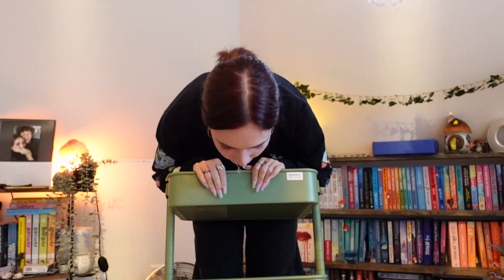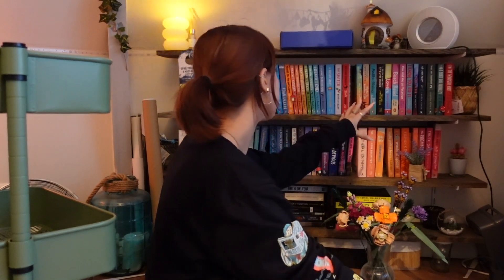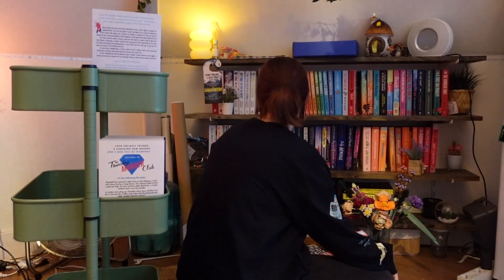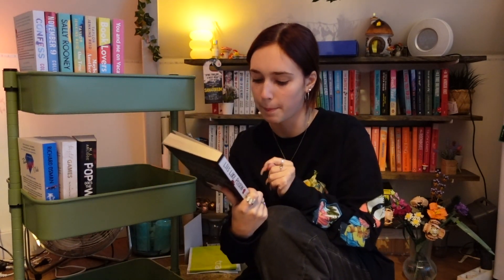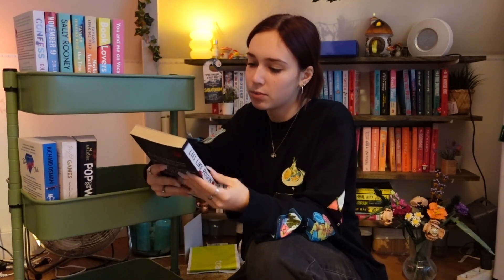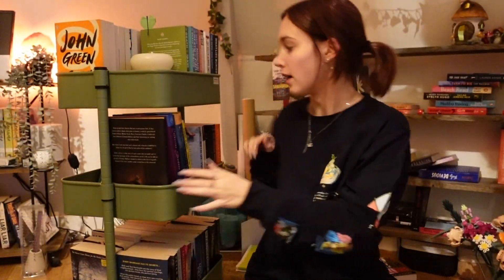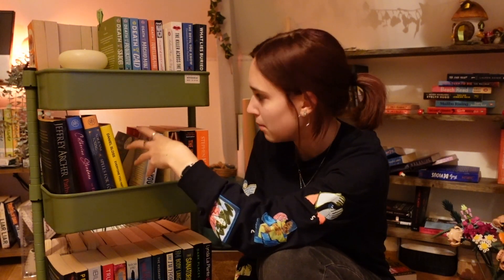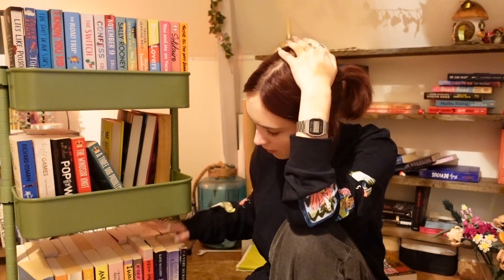organizing my tbr cart and bookshelf!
Hii, in this video I will be organizing my tbr cart and bookshelf! I hope you enjoy(ed)!

I made an amazon wishlist!!

🍀 b o o k   t a b s  (can differ in book, but these are the most general ones)
orange: shock/wtf
blue: sad/upsetting
yellow: happy/cute/'ahw' factor
pink: lets say, fun time.
green: its either funny or disgust/anger (depends on book)

🍀 t e c h n i c a l
Editing Software: VN (i have a macbook)
Camera: Sony ZV-1, (sometimes iPhone 11)

Where from? The Netherlands.